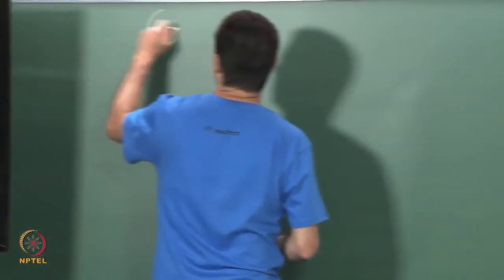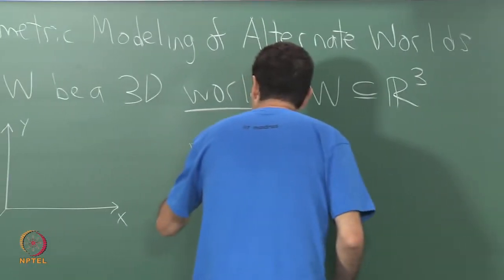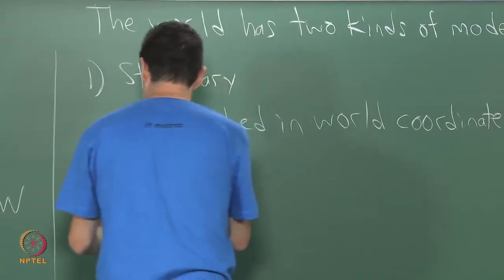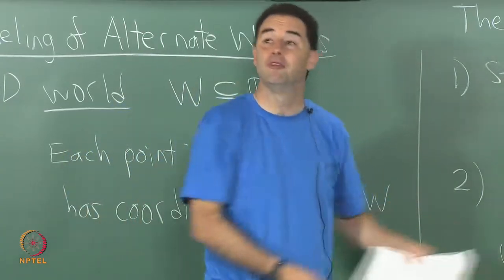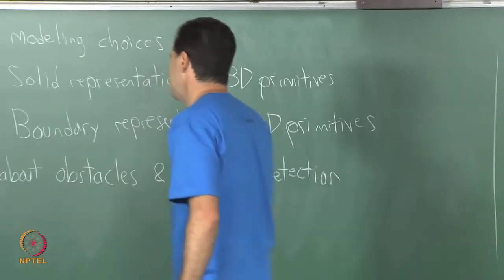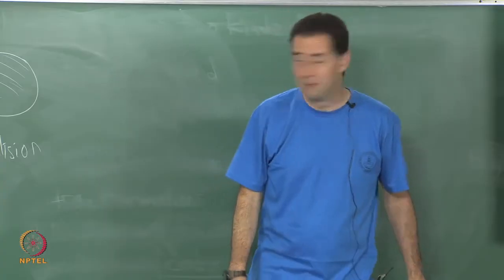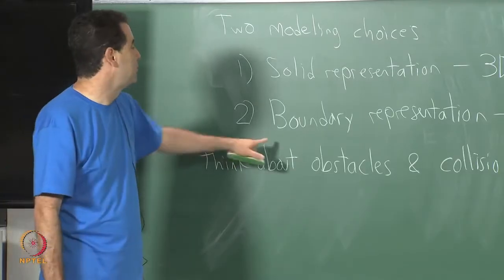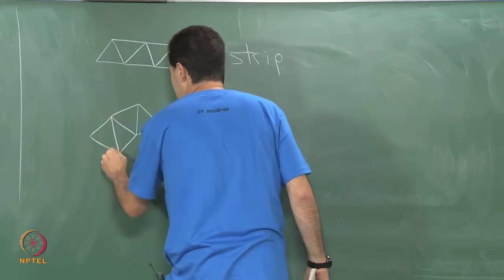Mod02 Lec 09 Geometric modeling